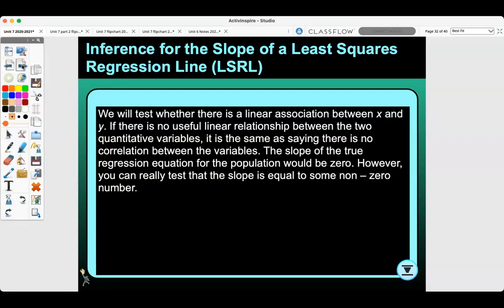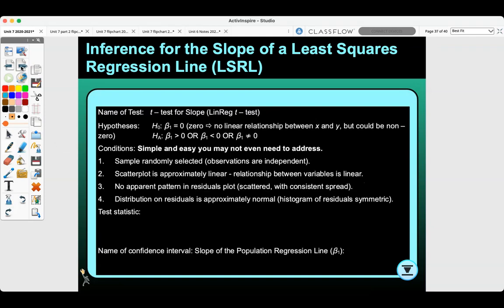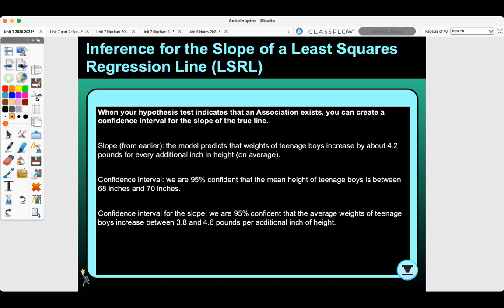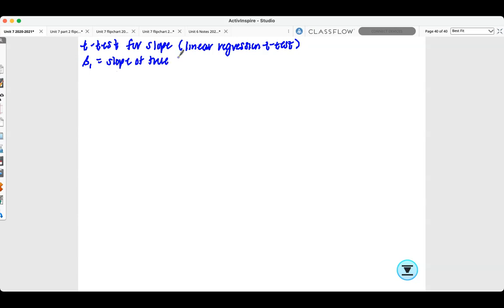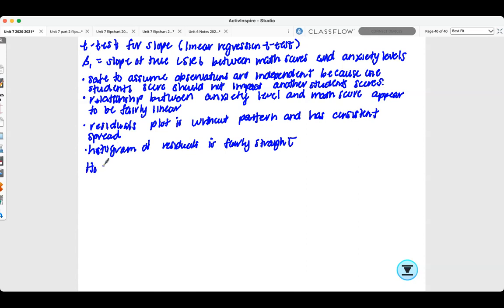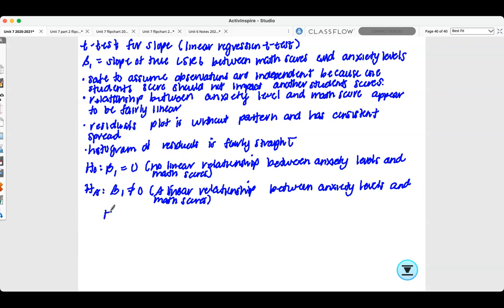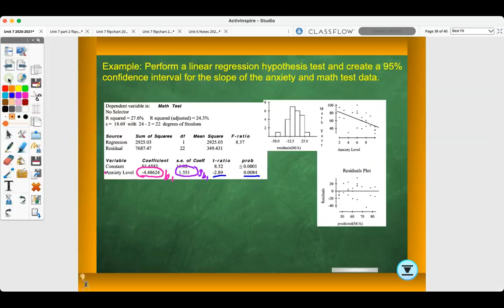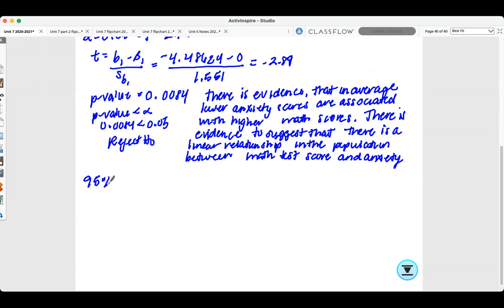Inference for the Slope of a Least Squares Regression Line